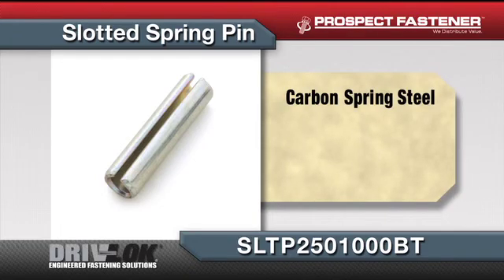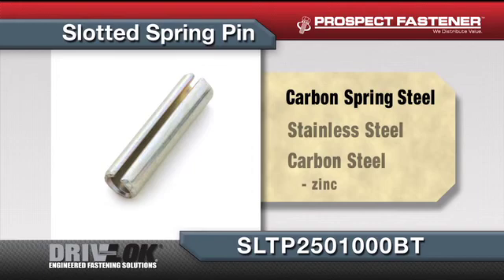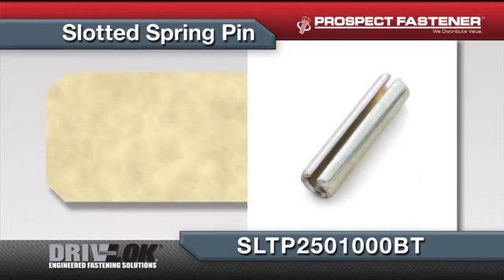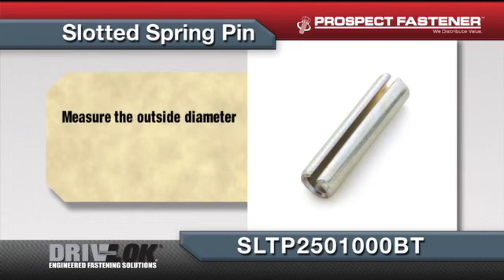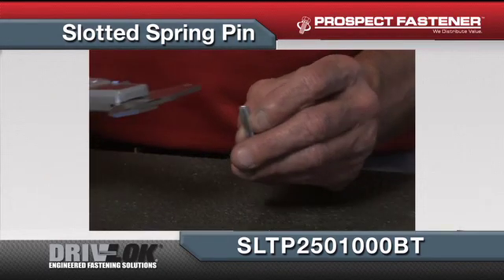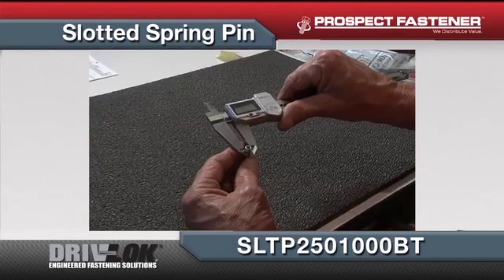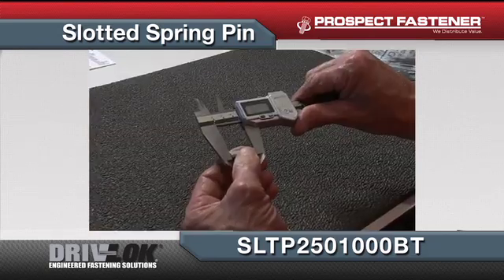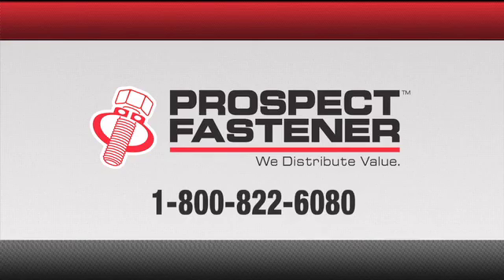How to Identify Slotted Spring Pins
Learn how to measure and identify Driv-Lok SLTP2501000BT and other standard slotted spring pins.